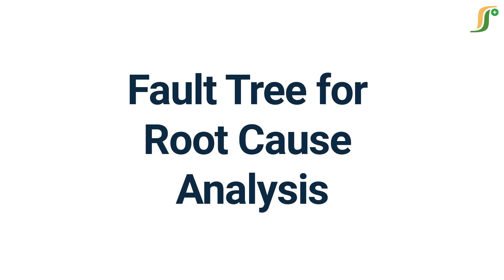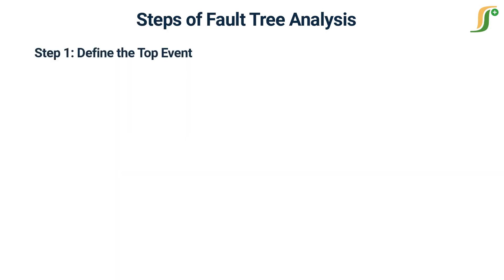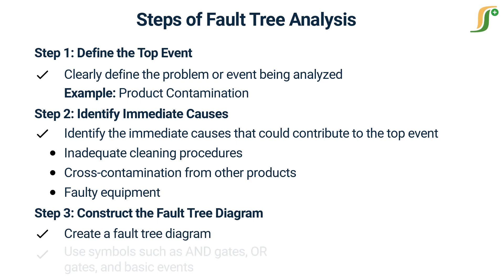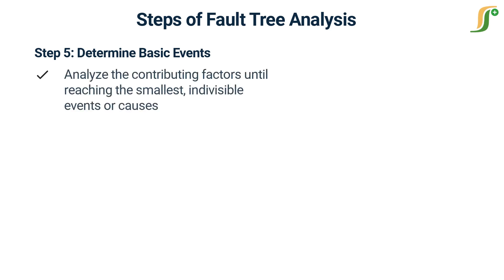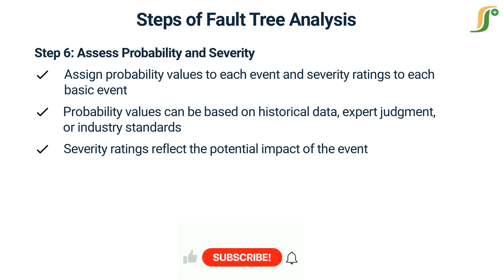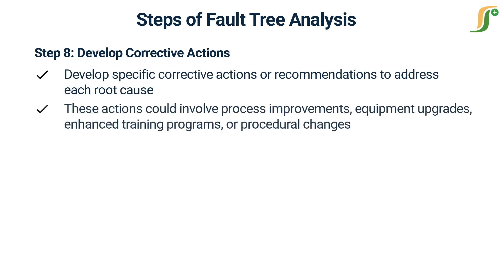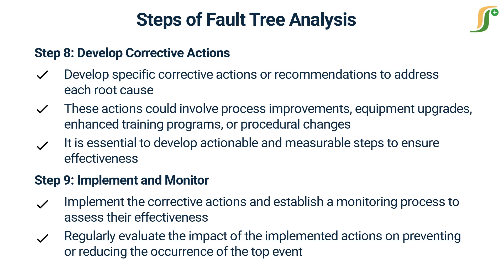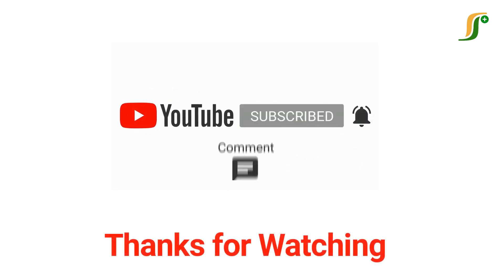Fault Tree Analysis | FTA Tool for Root Cause Analysis | What is Fault Tree Analysis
In this informative video, we explore the powerful technique of Fault Tree Analysis (FTA) and its application in root cause analysis. Discover the step-by-step process of conducting an FTA, from defining the top event to identifying root causes. Learn how FTA can help the pharmaceutical industry ensure product quality and safety by effectively addressing failures. Join us as we delve into this essential tool for proactive problem-solving.